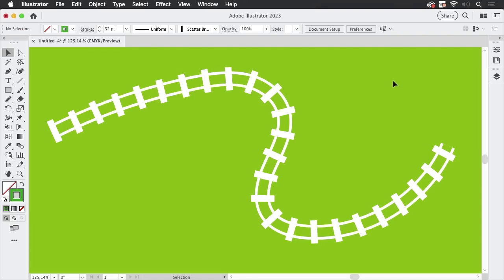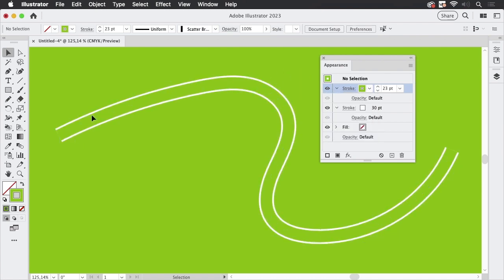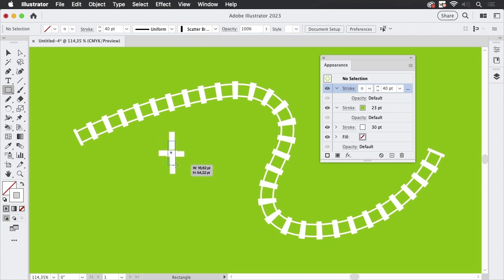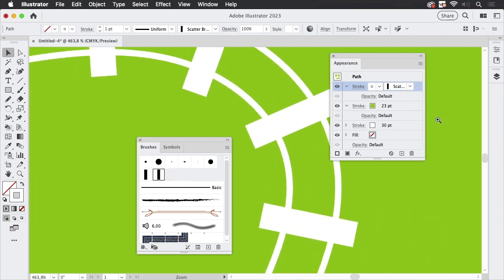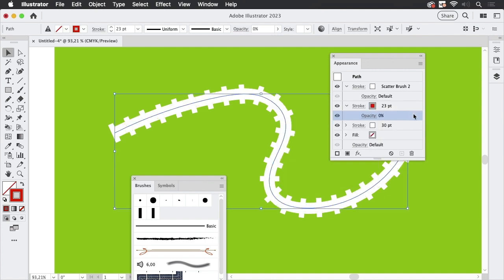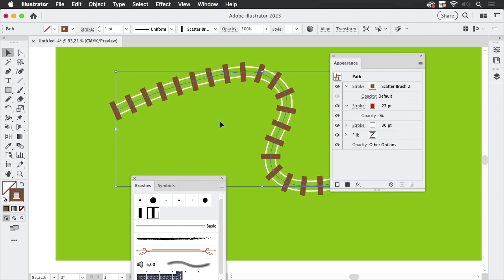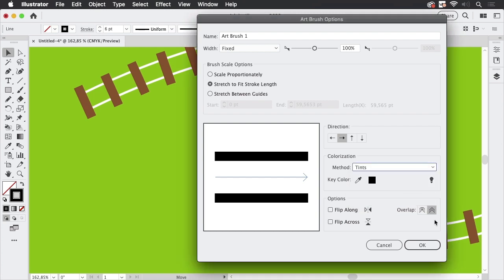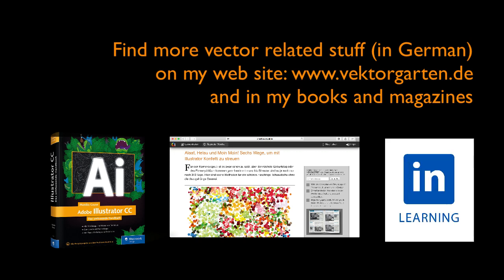How to Build a Railway Style From Different Strokes in Illustrator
Railway tracks can of course be built using dashed lines. Trouble is: the dashes are distorted in curves. So how do you approach the problem when you need repeating lines (or other shapes) along a path that don't get distorted? And of course: how do you get the rails.